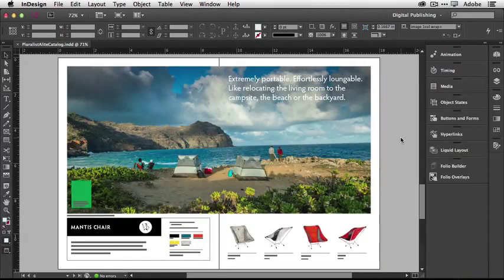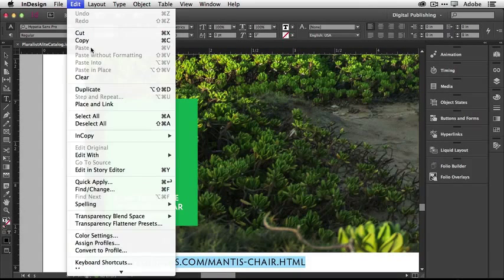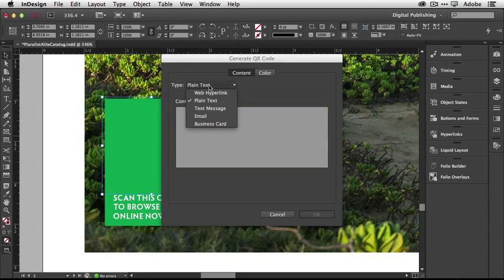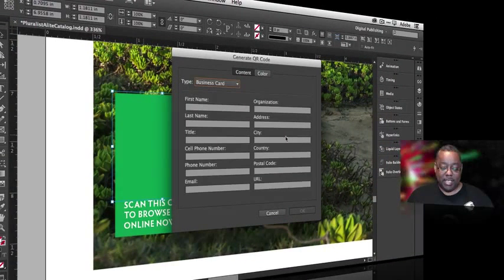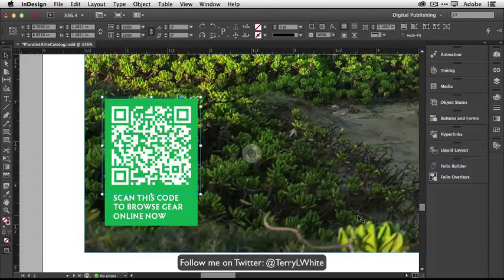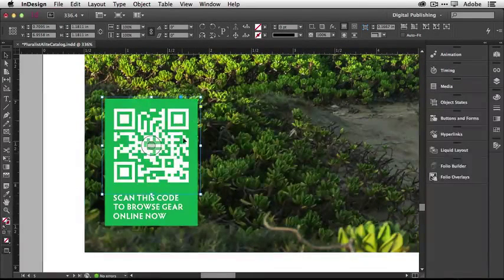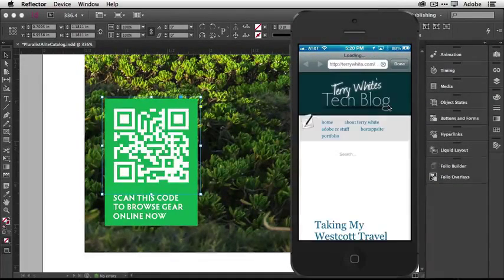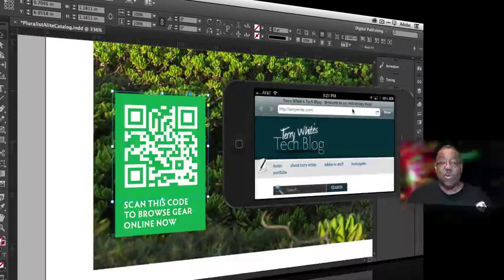How To Create QR Codes Using Adobe InDesign CC Adobe Creative Cloud TV Designers Adobe TV